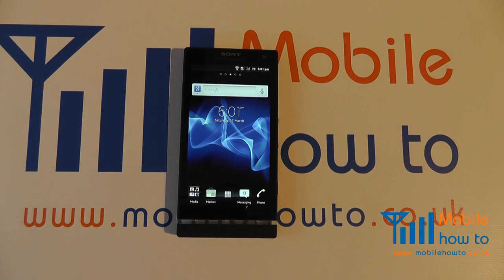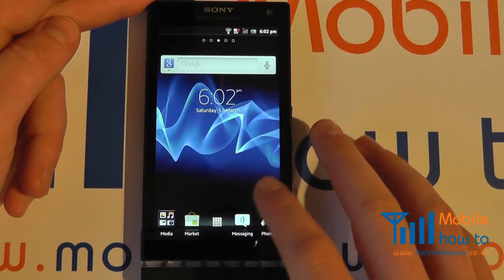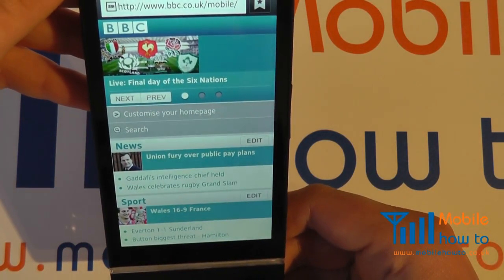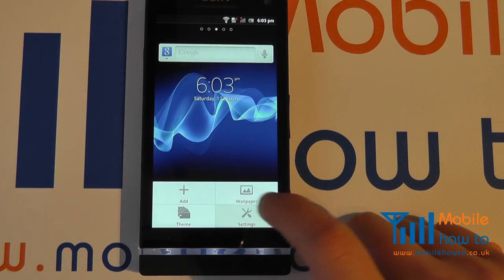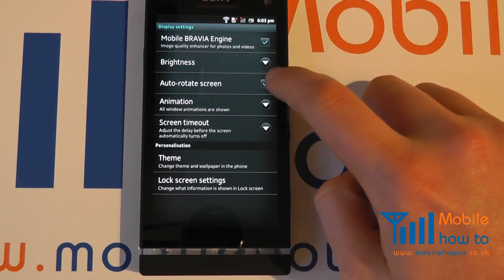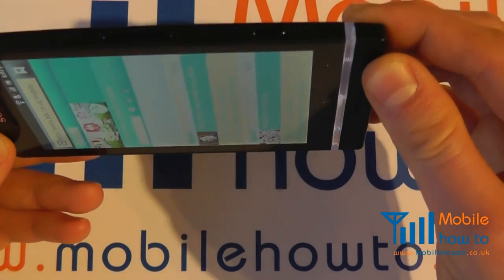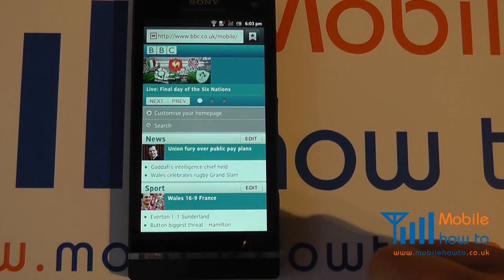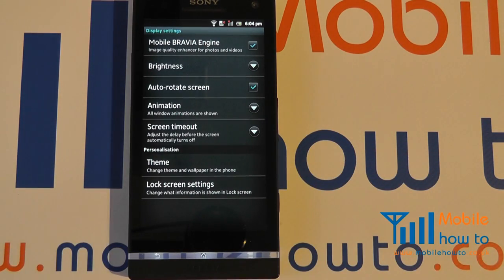How To Stop/Set Auto-Rotate Display - Sony Xperia S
A video  how to, tutorial, guide on setting/stopping auto-rotate on a Sony Xperia S.